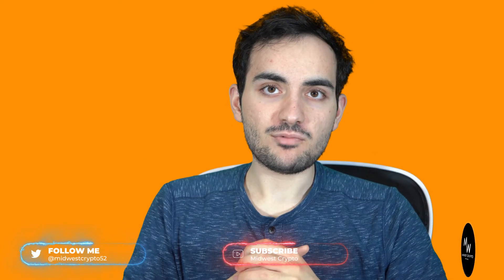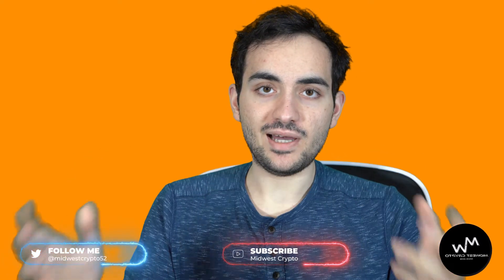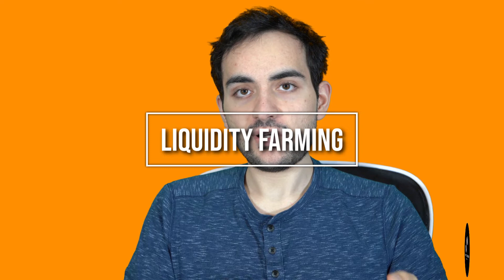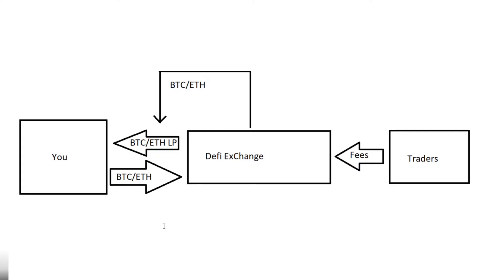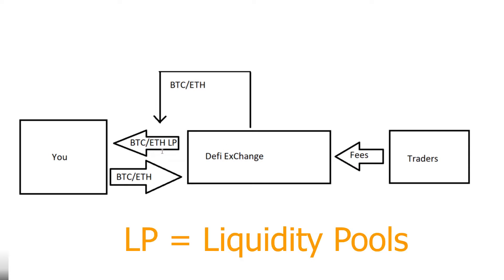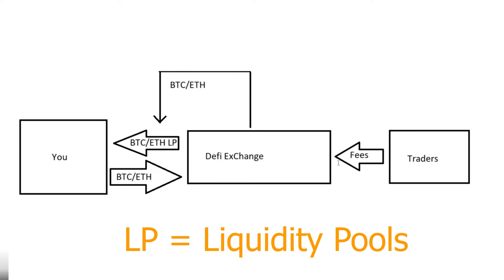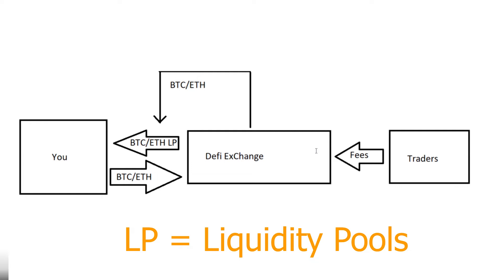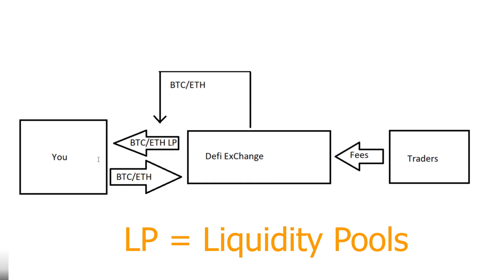Using Liquidity Farming to AMPLIFY Your Earnings!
Liquidity farming is one of the best ways to grow your moon bag quickly without incurring major financial risk. But before investing in defi exchanges, it's important to have a basic idea as to how liquidity pools work, and the risks involved with investment.